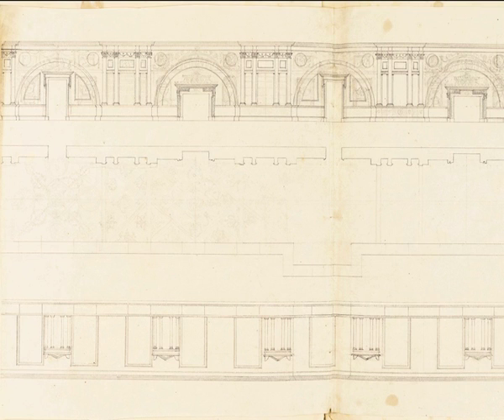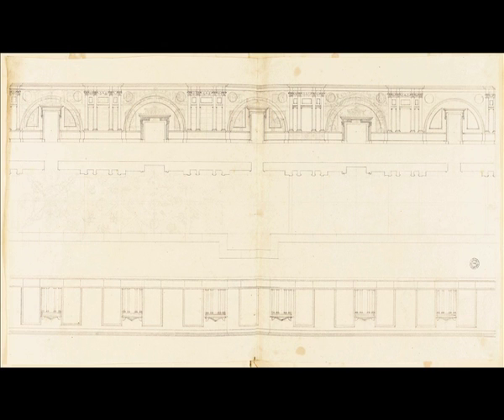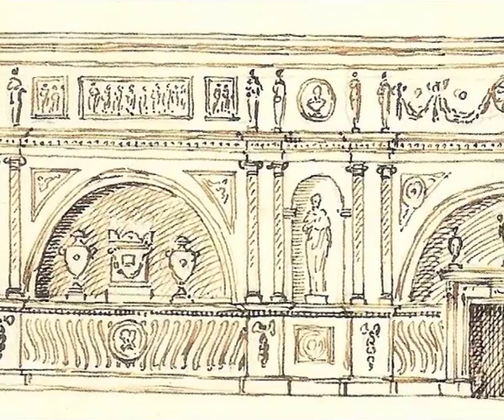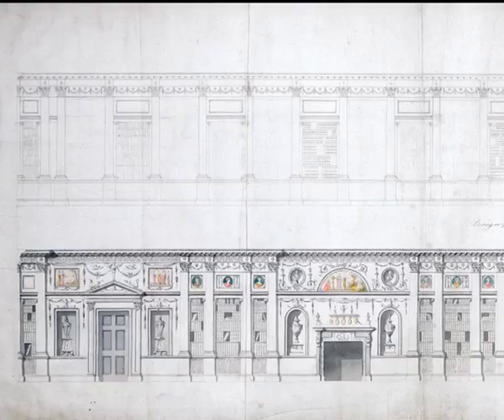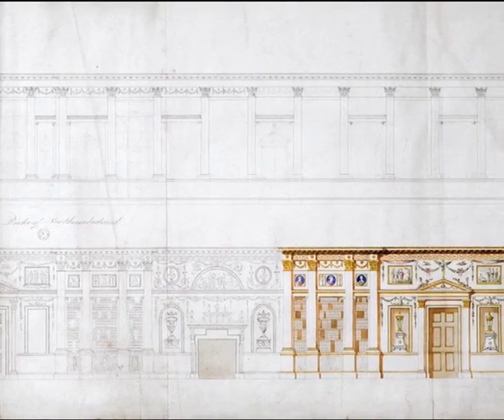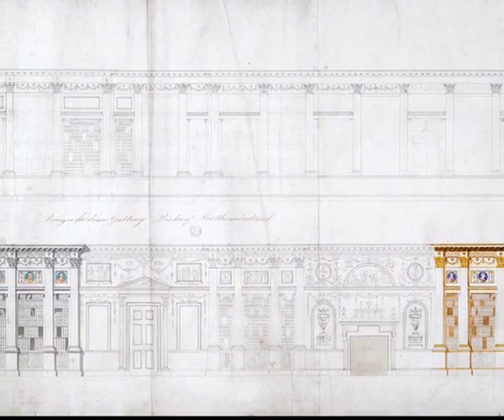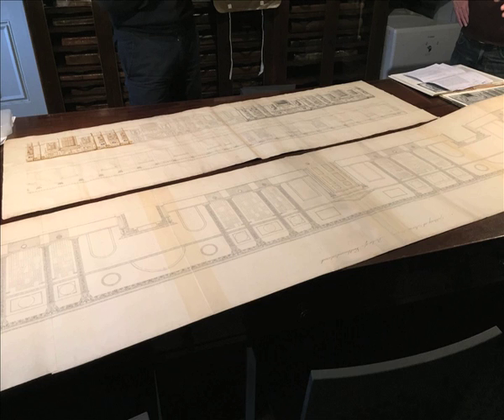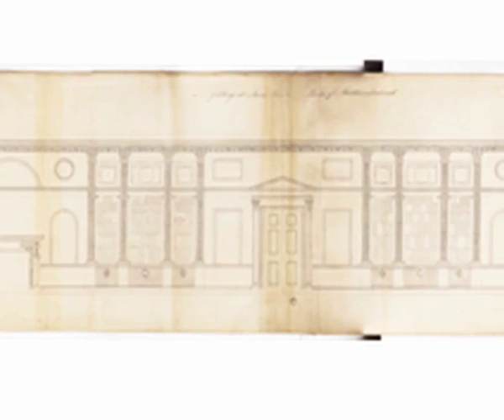Syon House P2 d3